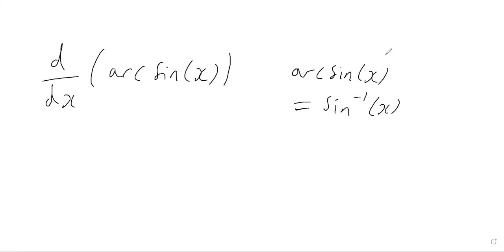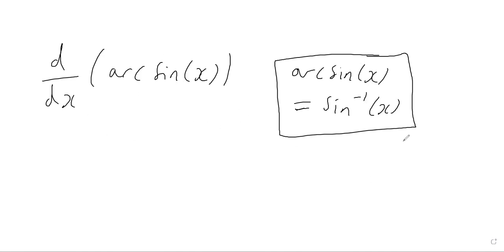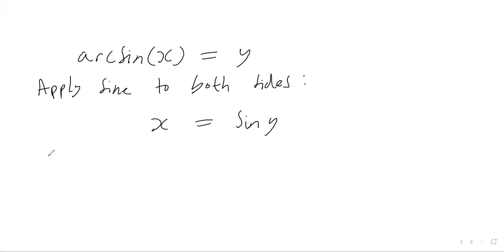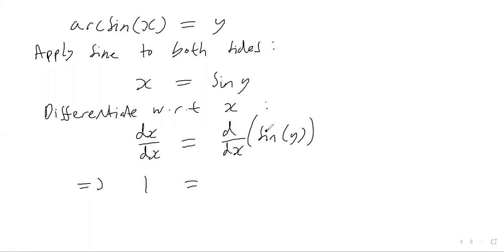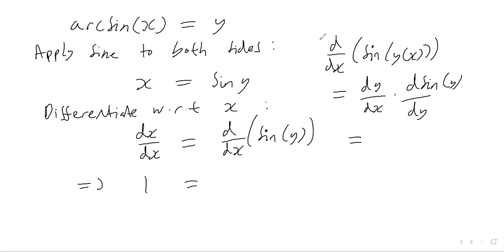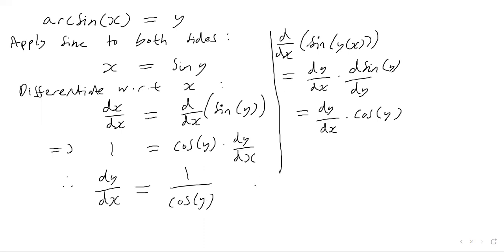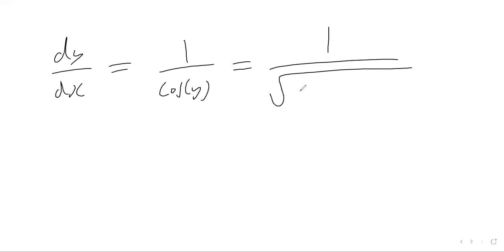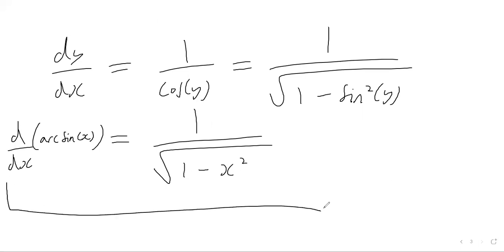HOW DO FIND THE DERIVATIVE OF arcsin(x)? (THE INVERSE SINE FUNCTION, TRIGONOMETRIC DIFFERENTIATION)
In this video, we differentiate the inverse sine function, arcsin(x). You may also have seen arcsin(x) / the inverse sine function written as sin^(-1)(x). Please do note that the sin^(-1)(x) notation does is not mean the reciprocal of the sine function, so to eliminate any confusion, we will use "arcsin, arccos, arctan" in the following videos to represent the inverse trigonometric functions.

If you would like to receive online tutoring in Mathematics, English, Languages, Sciences, etc, or if you want to become a tutor yourself, please check out the following companies and use the following links to sign up: